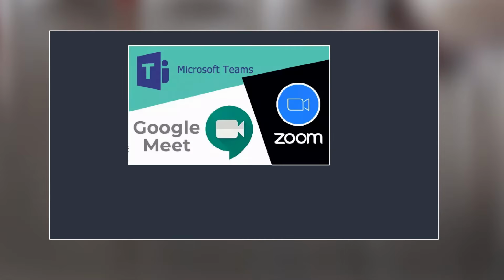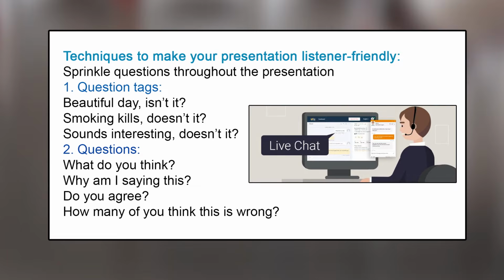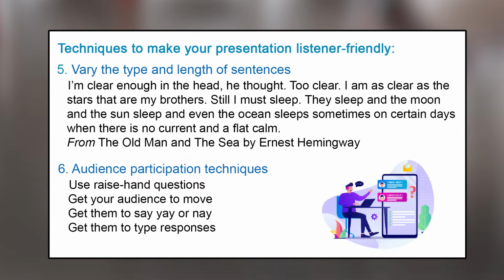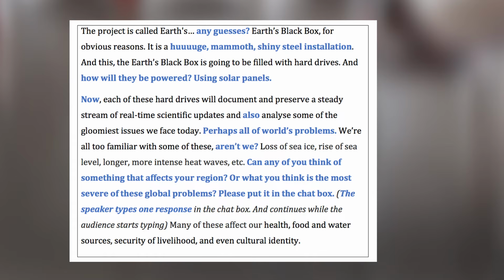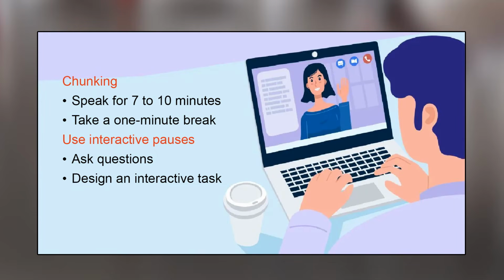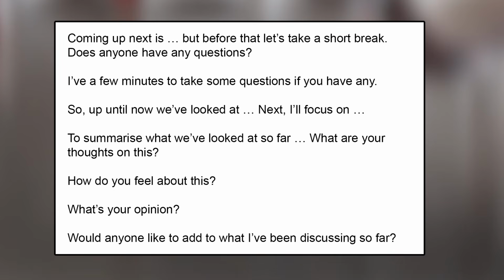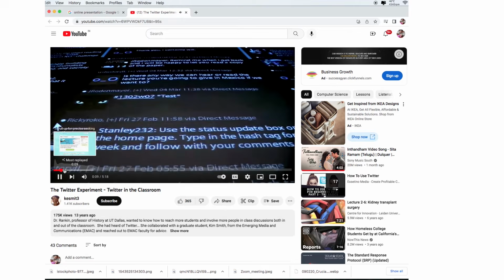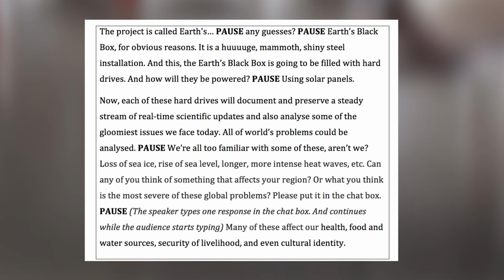21 Online presentation skills